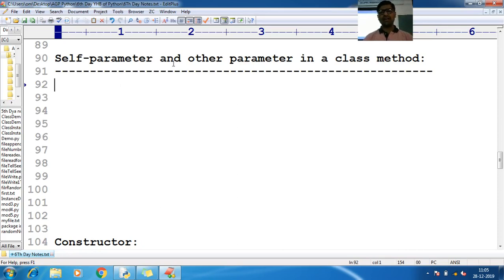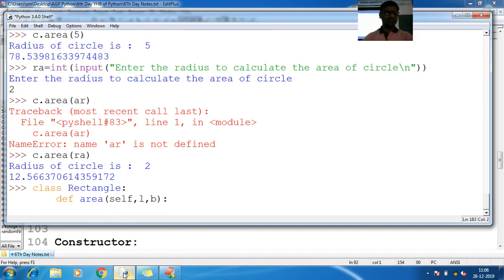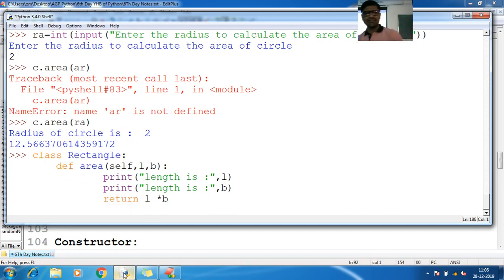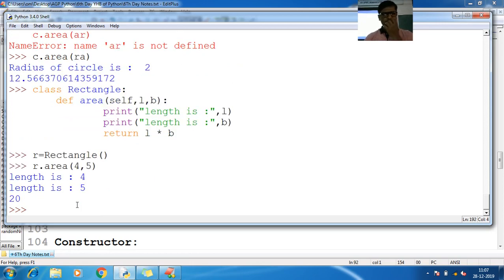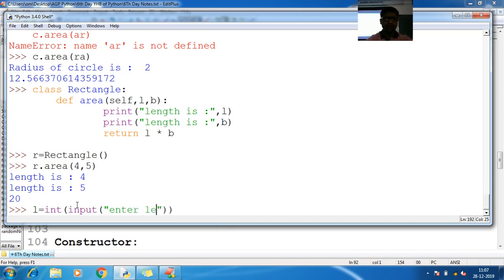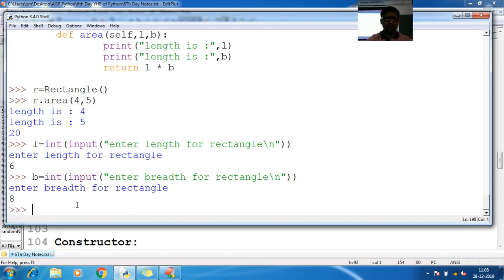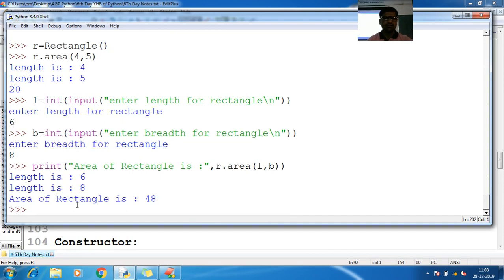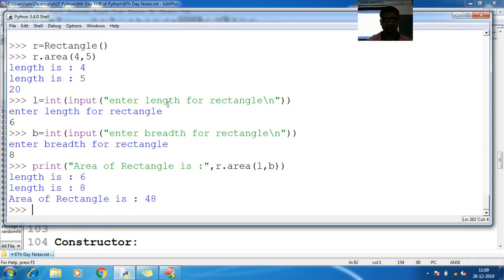144 Python Class Self Parameter Ex Python Programming Tutorial for Beginner to advance with Source C